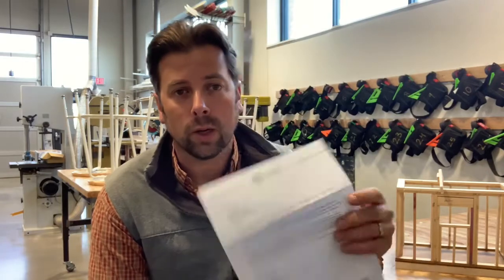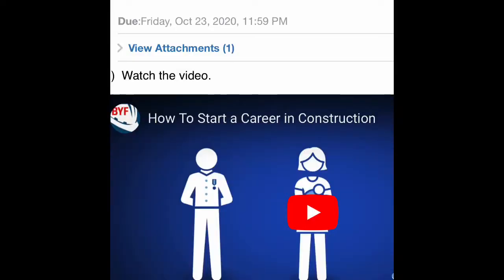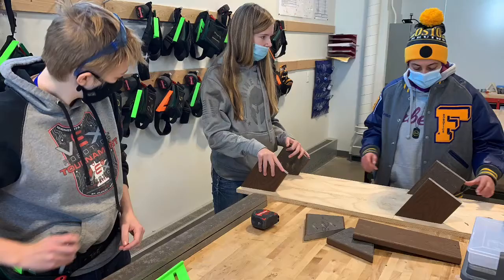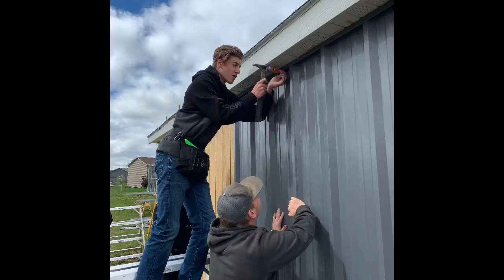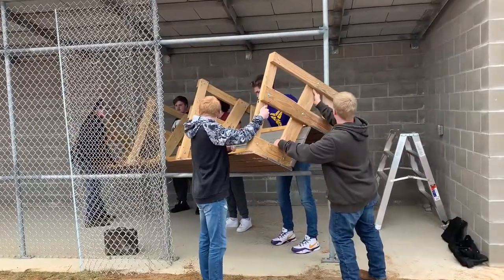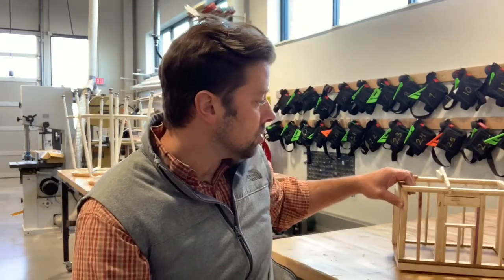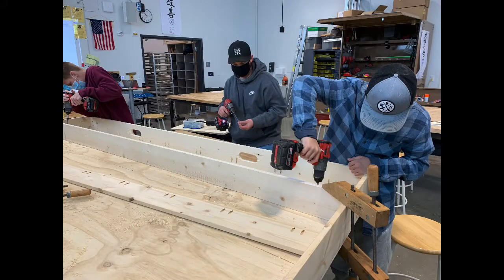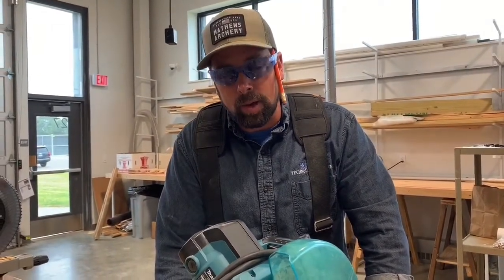CMBA Tools for Schools grant update - Sartell High School